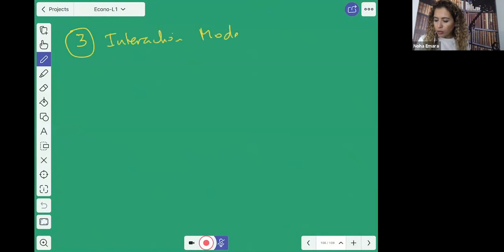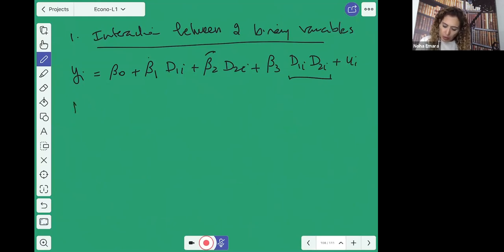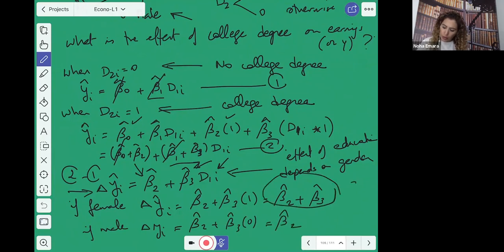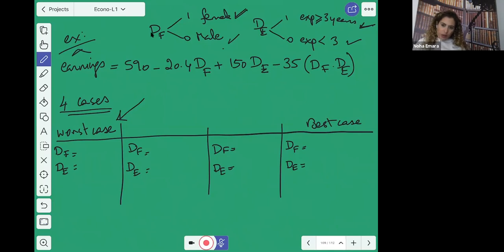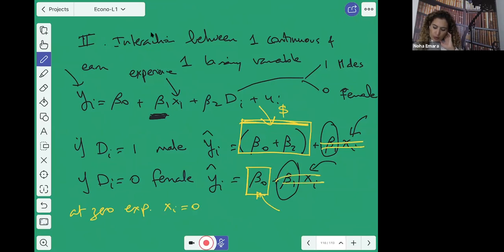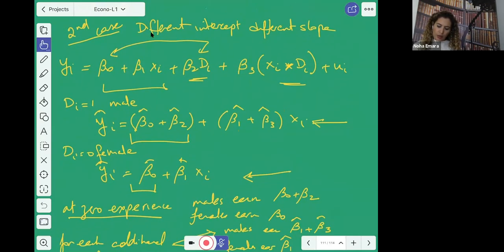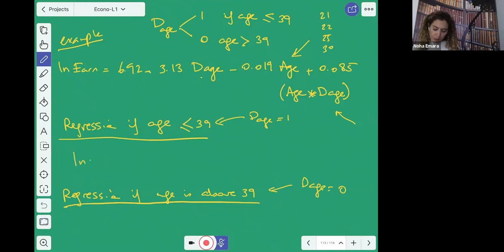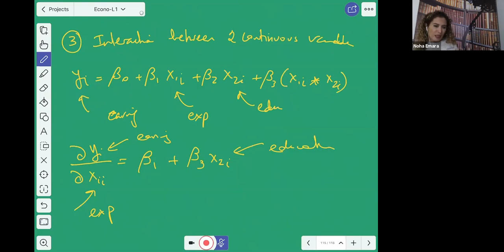Introduction to Interaction Models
This video provides an introduction to Interaction Models.